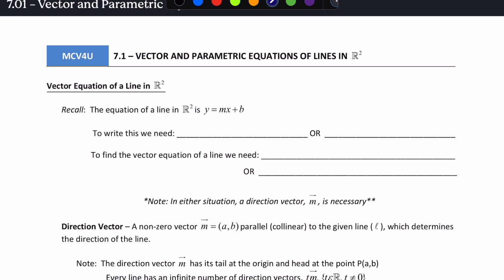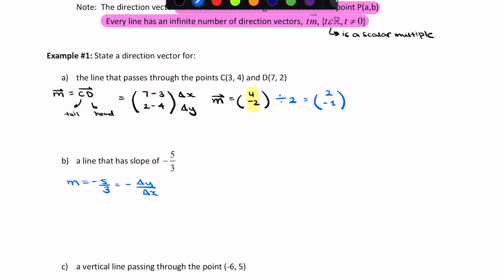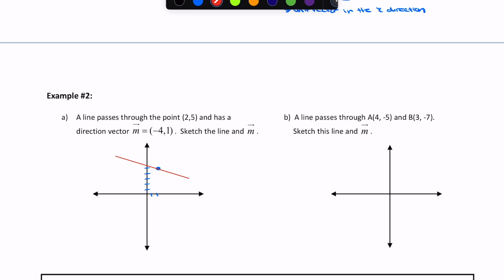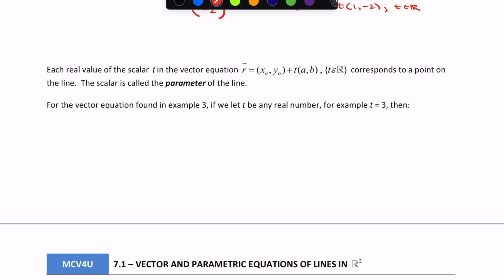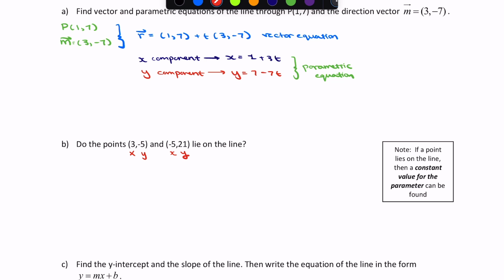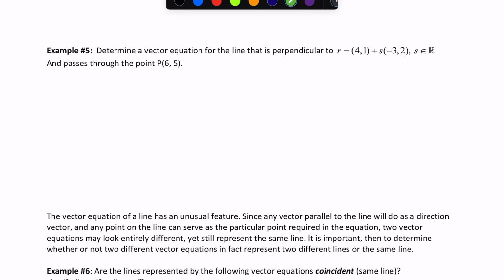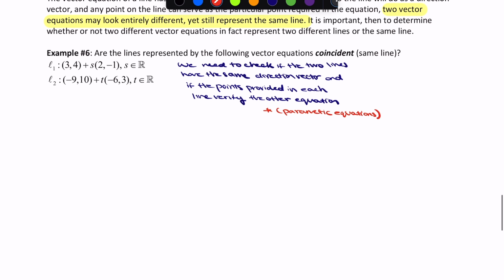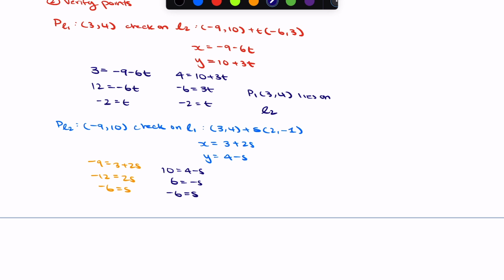MCV4U: Vector and Parametric Equations of Lines in R^2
📖 Course: MCV4U - Calculus and Vectors
📝 Lesson: Vector and Parametric Equations of Lines in R^2
👨‍🏫 Teacher: Mr. Tam